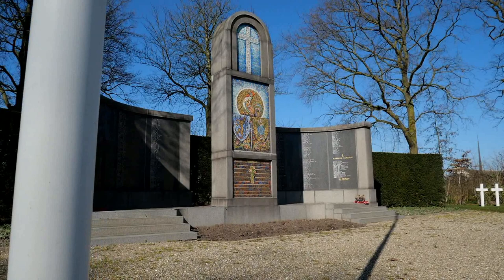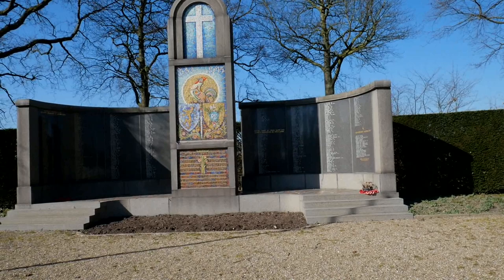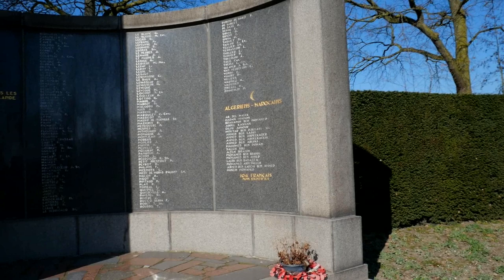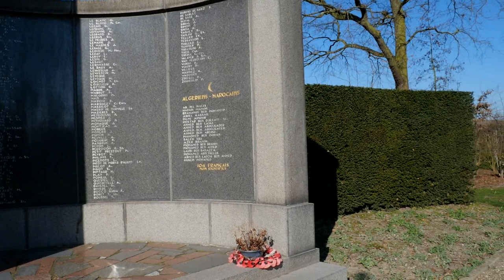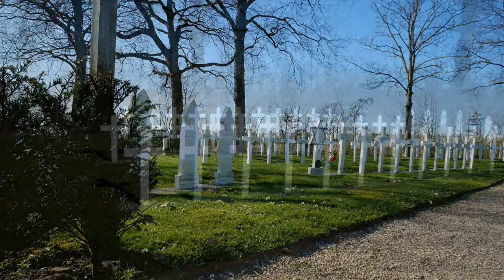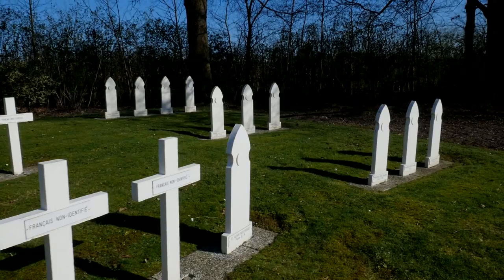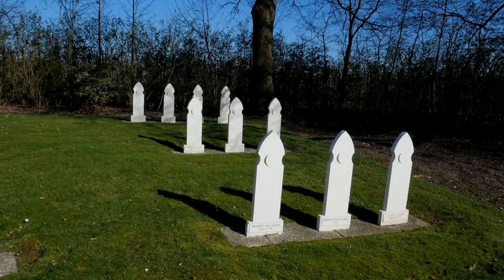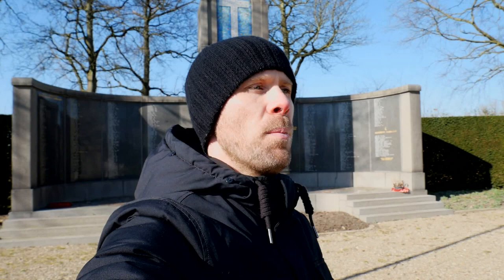A French WWII war cemetery in the Netherlands | Traveling To History Episode 13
During the early hours of the second world war, several French regiments were stationed on the Walcheren penisula to fight the Germans. Even after the capitulation of the Netherlands on May 15 the French troops continued to fight against Germany on dutch soil. Several hundreds were killed and buried in this cemetery.